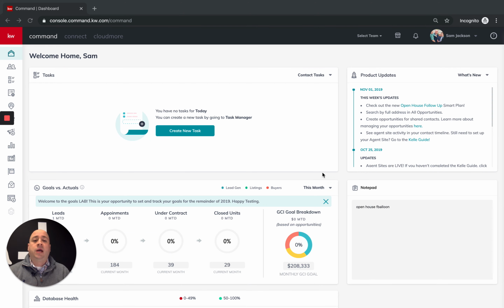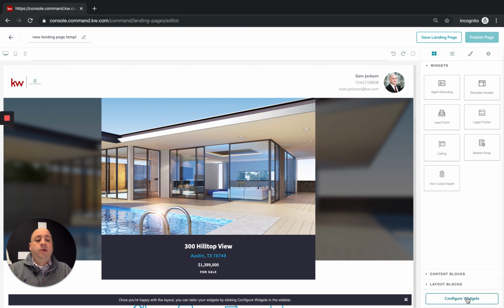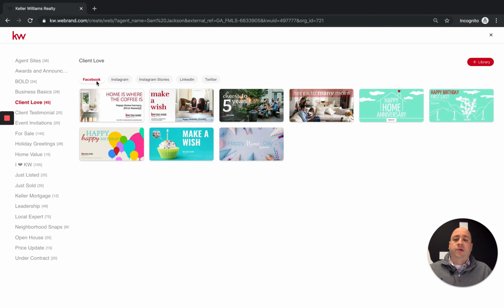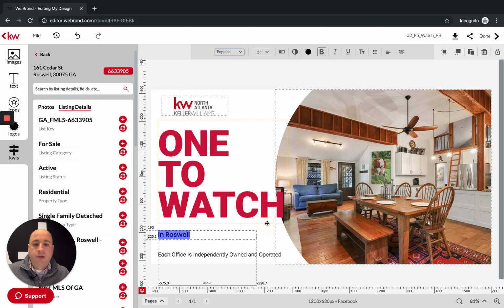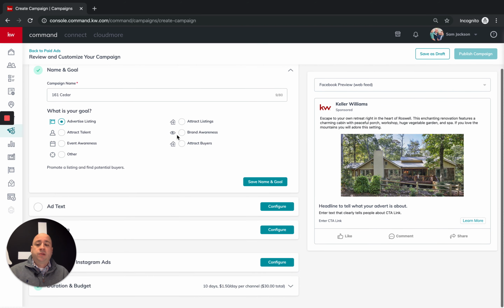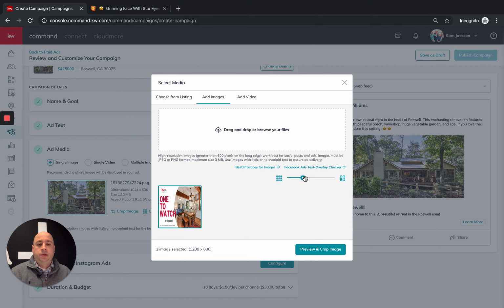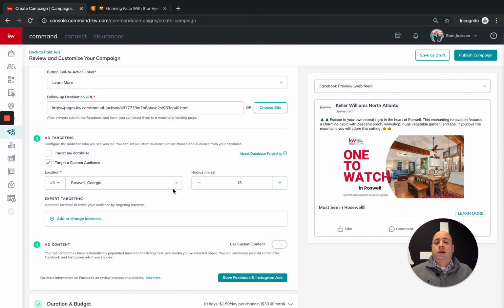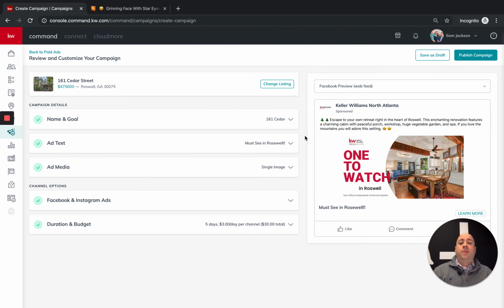Create a Facebook Ad and Landing Page that gets you LEADS! In Command with Sam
In this video, we show you how to create an end-to-end Design, Landing Page, and Social Media Campaign that will get you leads through KWCommand.